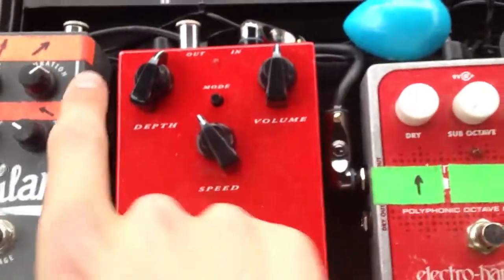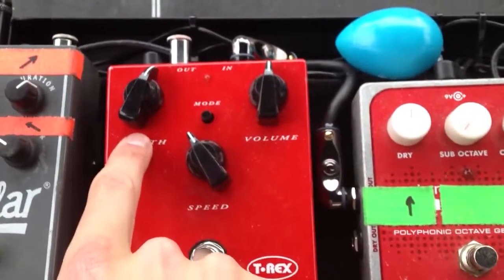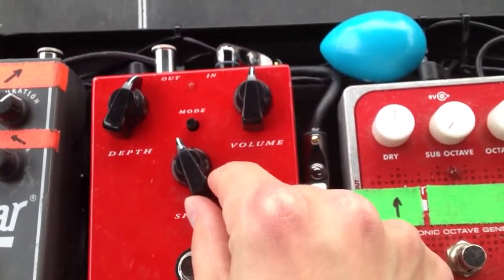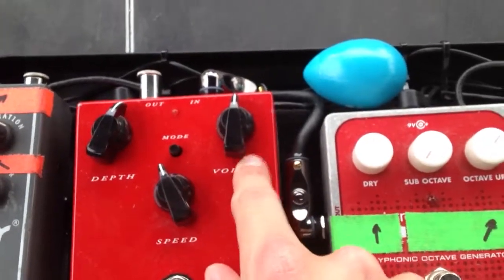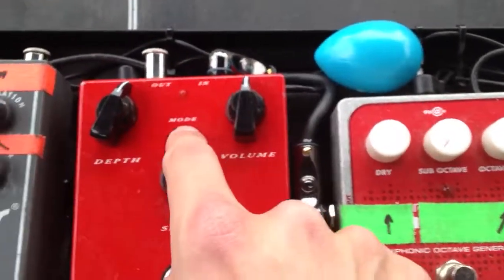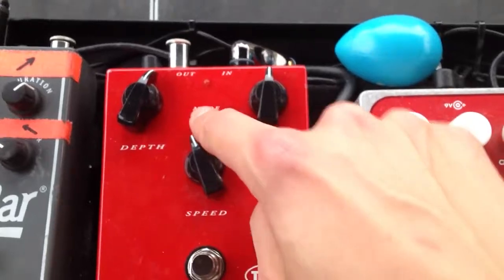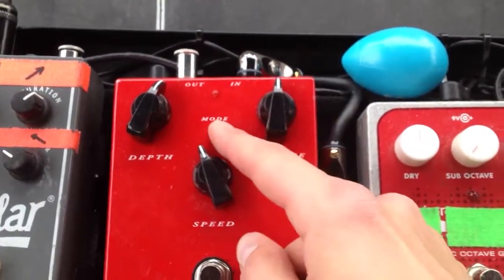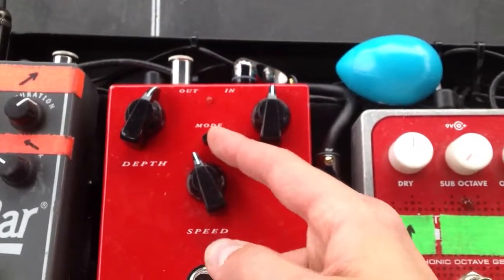Brent Rusinow (Allen Stone's bass player) talks about the T Rex Tremster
Brent explains why he loves this tremolo pedal.  Thanks to John Kelley at Musiquip (T Rex's US Distributor)!